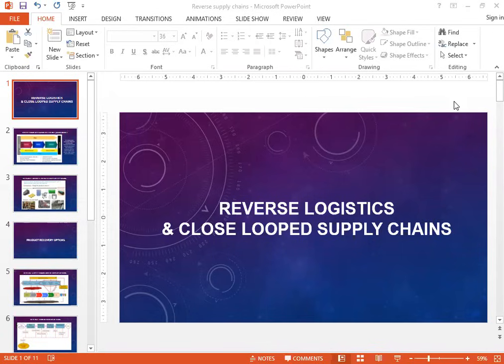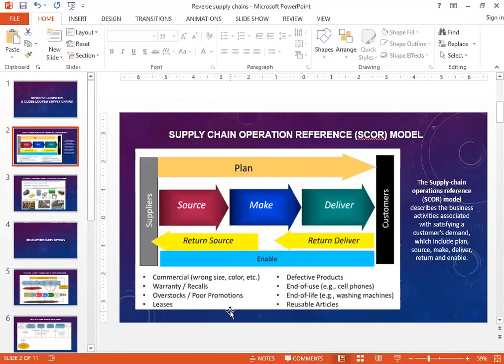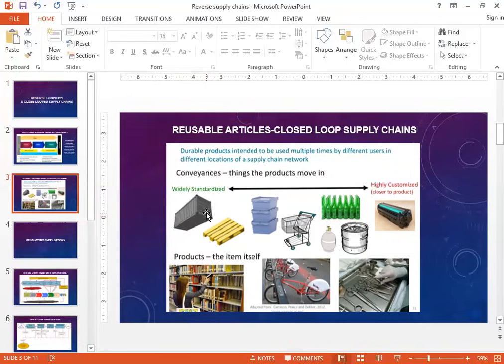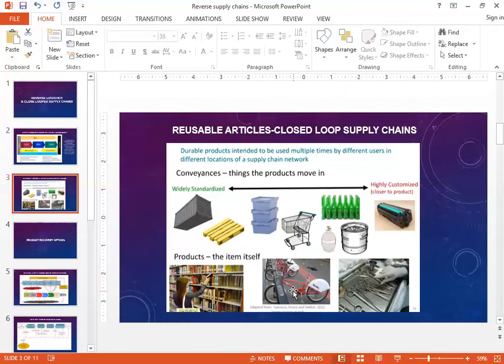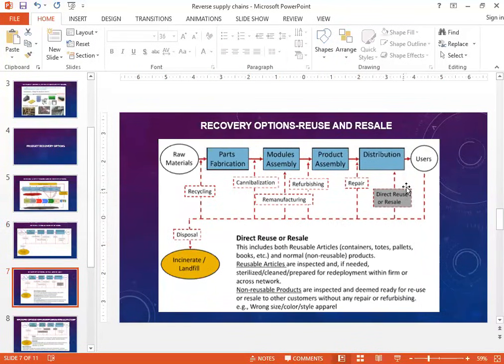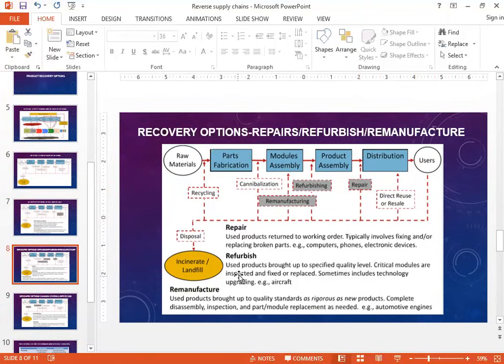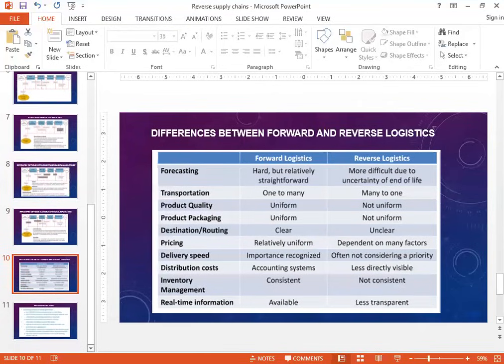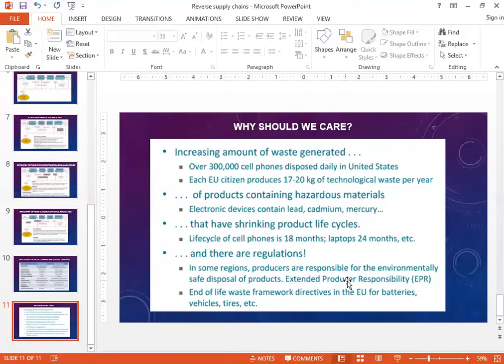Reverse Logistics & Close Looped Supply Chains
This lecture gives an overview of what reverse logistics is and its importance for Organizations.
Product recovery options for Companies including Resuse, Refurbish/Repair, Remanufacturing, Cannibalization, Recycling, and Dispose are described.  Additionally, difference between Forward and Reverse Logistics is discussed
Closed loop Supply Chains are described and how they are being used globally is also discussed.